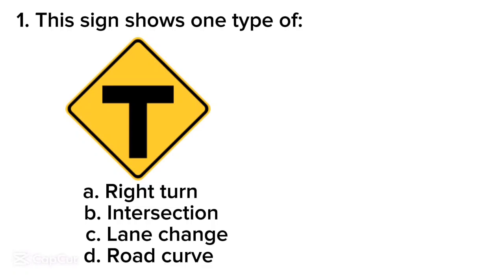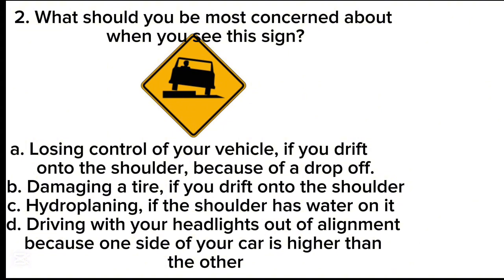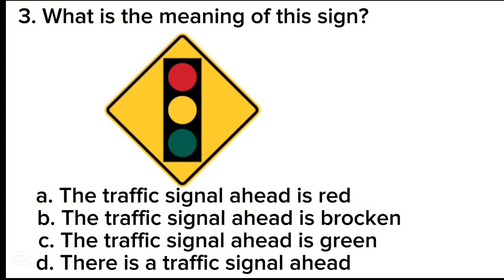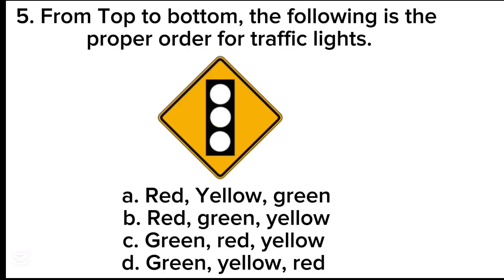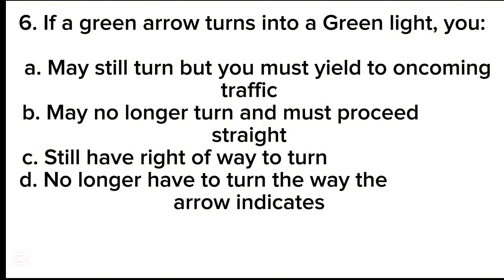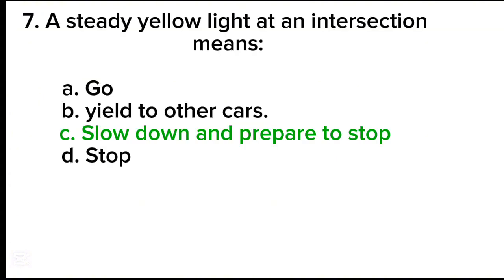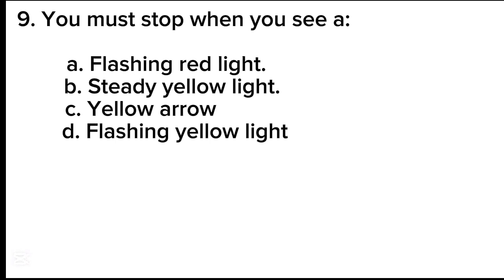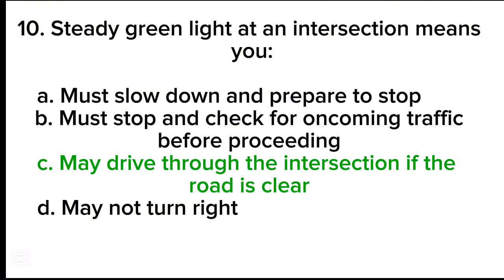DMV Written test study guide, Traffic questions and answers in USA Part3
Get ready to pass your DMV written test on your first try! This ultimate video combines all the exact questions and answers from our series into a single, one-hour resource. Designed to help you prepare for the 2025 DMV written exam, these questions cover everything you need to know about road signs, traffic rules, and safe driving practices.

Whether you’re studying for your learner’s permit or driver’s license, this is the only guide you’ll need to feel confident and ready to succeed. Watch closely, take notes, and ensure you’re fully prepared to ace your test without failing!

What’s included in this video:

99.9% real DMV test questions
Comprehensive review of road rules and signs
Clear answers and explanations after each question
Don’t leave your test to chance—watch now and set yourself up for success.